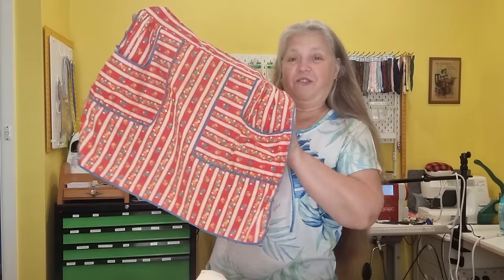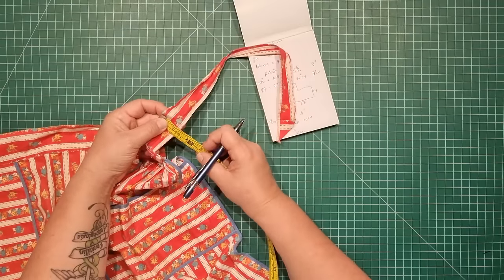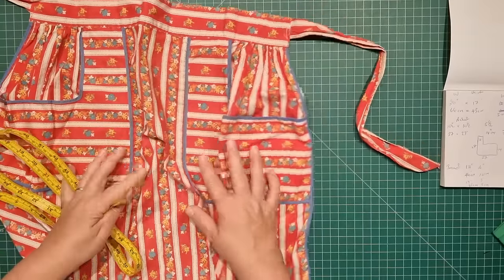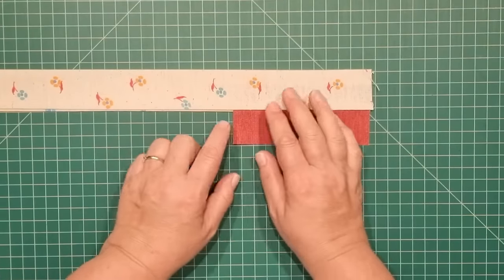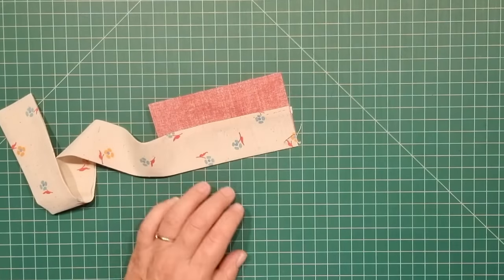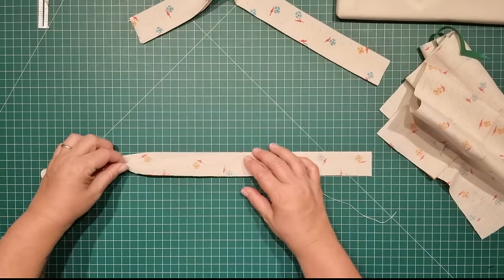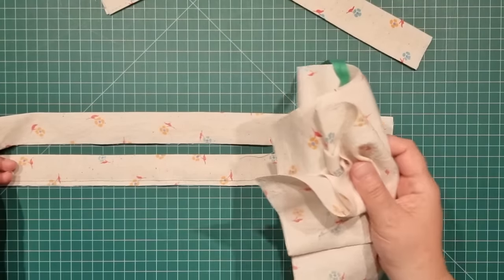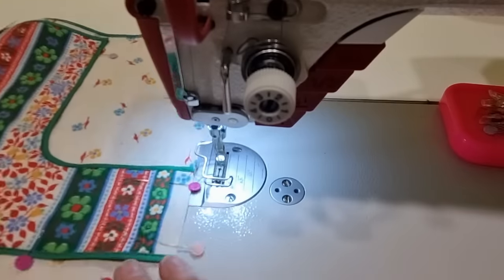How to sew a vintage 60's half apron using vintage fabric. Learn to gather fabric & use bias binding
This is a really cute replica of a vintage apron I found recently, and I even found an original 60's piece of fabric to make it with.
Learn to gather, sew bias tape, and make this simple apron.

If you enjoyed this video & feel like giving something back to the channel, you can do that